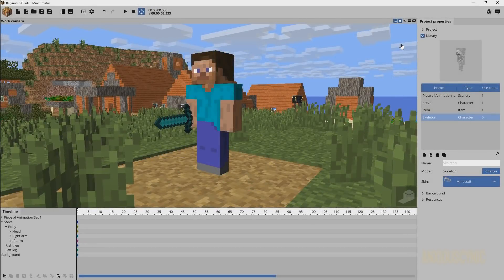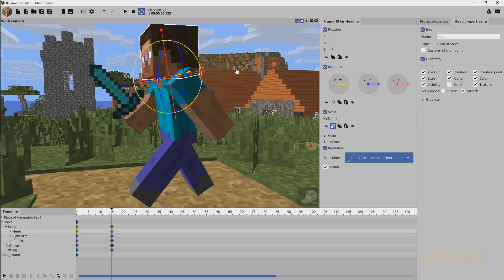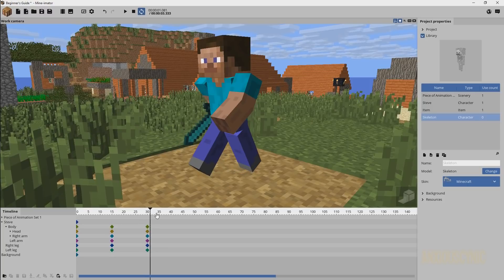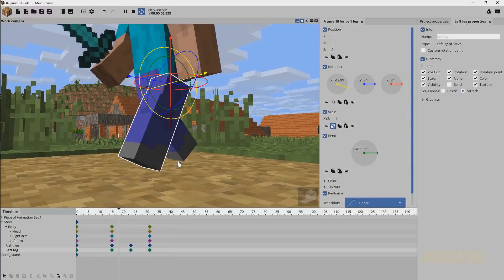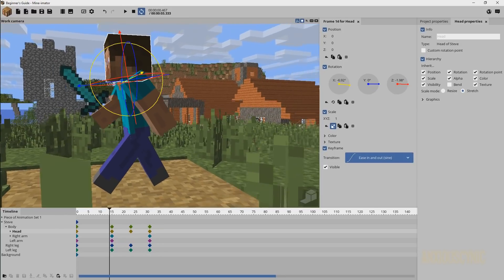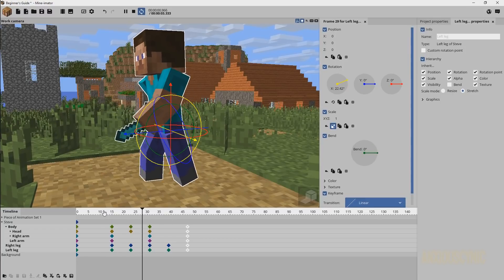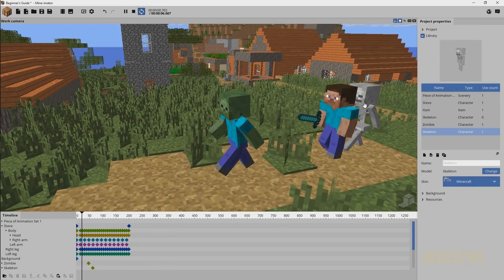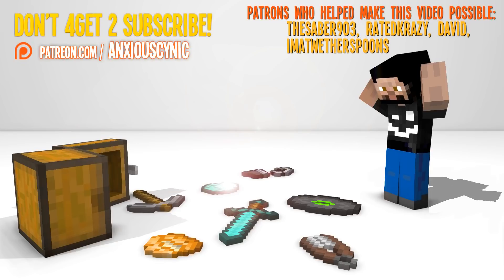Mine-imator Tutorial - How to Make & Save Custom Walk Cycles | Part 9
How to make a custom walk cycle quickly and easily, and how to save keyframes to use animations in other projects!

In this tutorial you'll learn how to make a simple and easy custom walk cycle, copy keyframes to other characters and objects, and how to save select keyframes and import them into new projects!